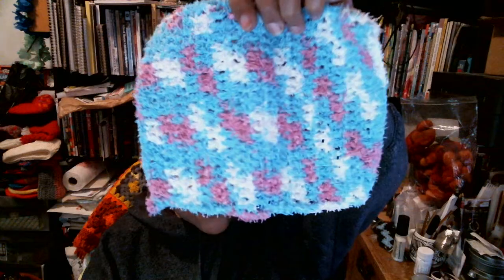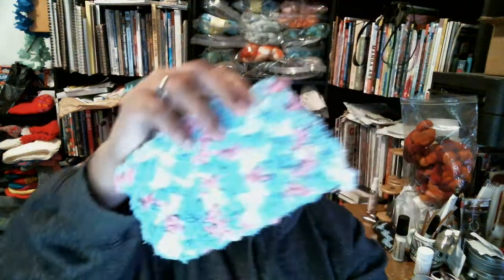With These Hands: Crochet, Knitting, Spinning Yarn, Gardening, Art and more.